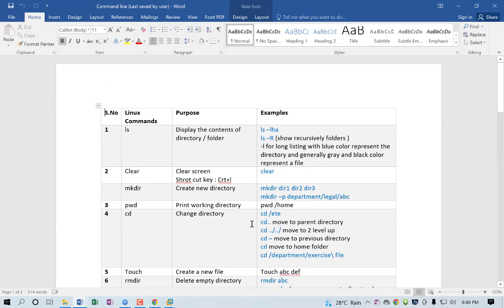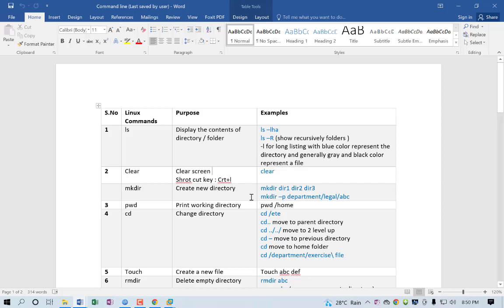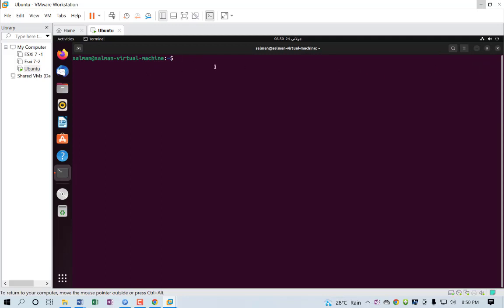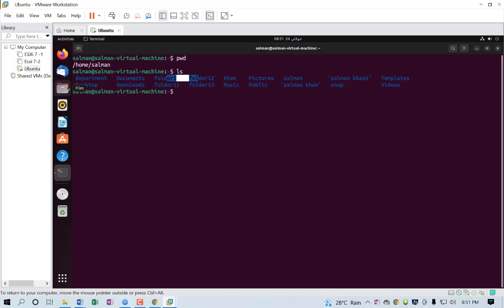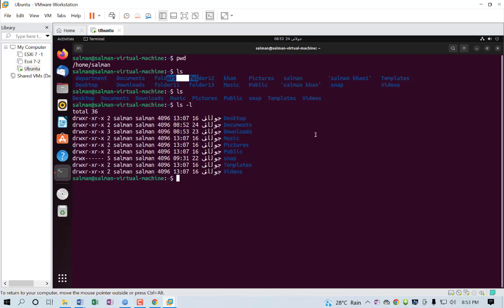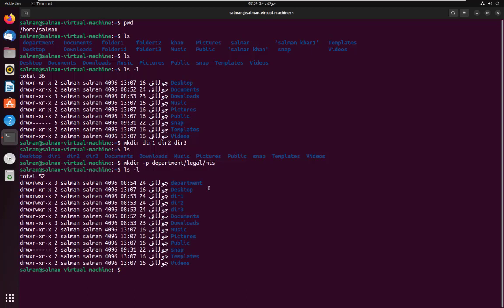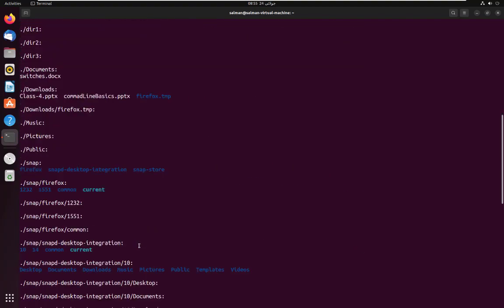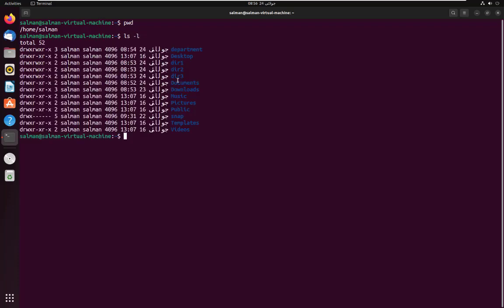Linux tutorial | Linux command line for beginners in 2022 | Part-6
In this course, expert Muhammad Salman Hidayetullah will teach you how to use the command line on a Linux system. This course is designed for the absolute beginner, meaning no previous experience with the command line is required following commands explained
1. How to use the Linux command line to manage files and folders
2. How to use the Linux command line ls with option
3. How to use the Linux command line pwd  to find out current folder
4. How to use the Linux command line to mkdir to create directory and folder